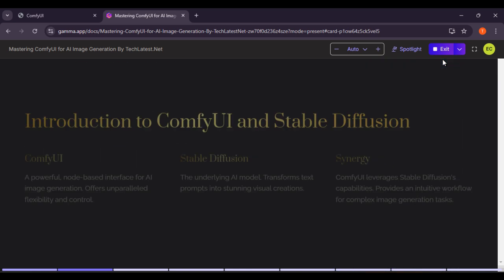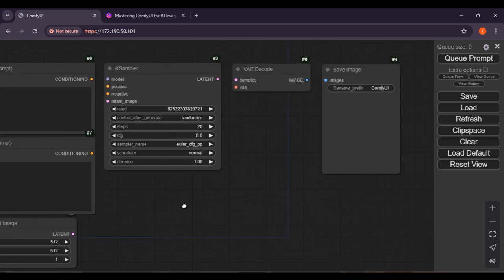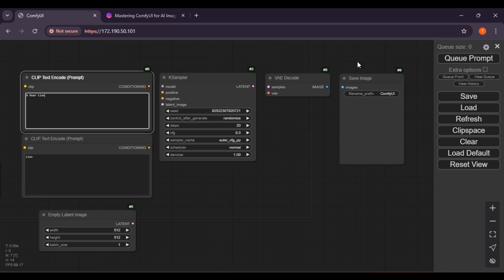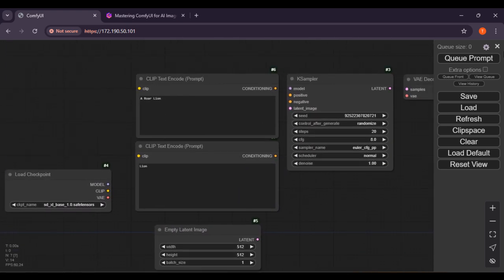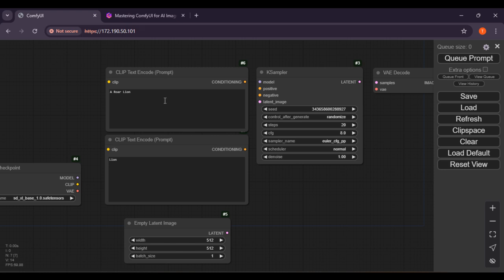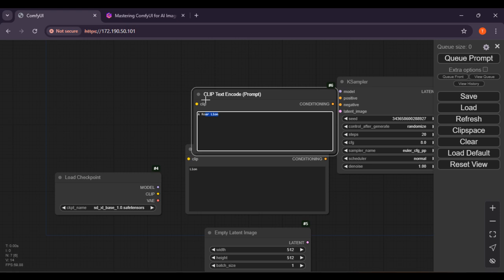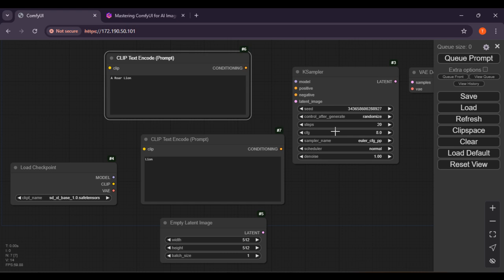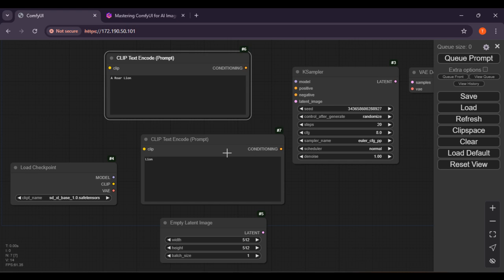07: ComfyUI User Interface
In this lecture, we’ll dive into the ComfyUI User Interface, exploring its key components, navigation, and tools. You'll learn how to efficiently interact with the UI to create and manage workflows, customize settings, and streamline your stable diffusion projects. This session is ideal for users aiming to get the most out of ComfyUI’s intuitive and powerful design.